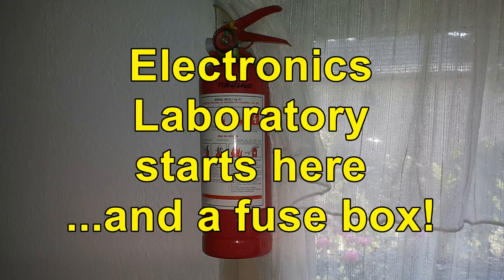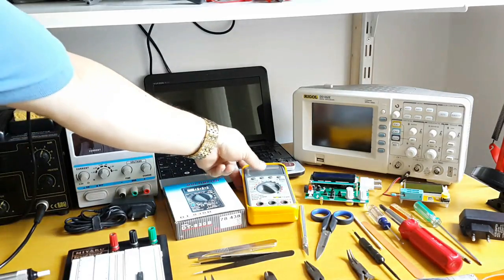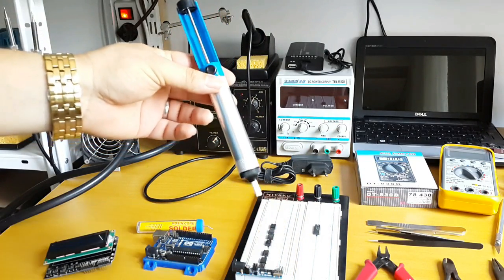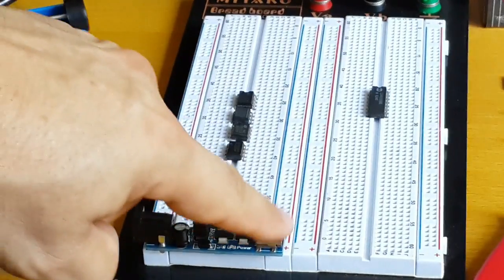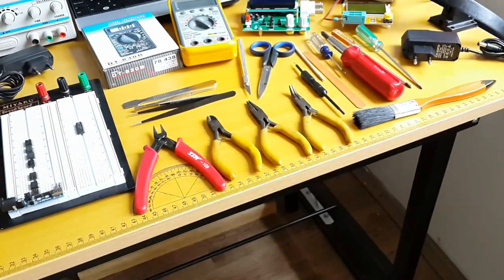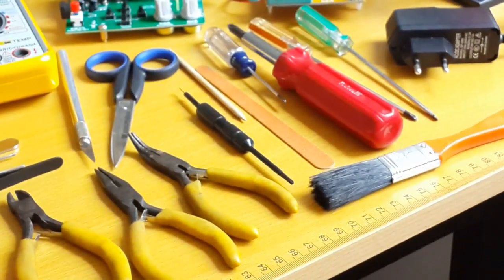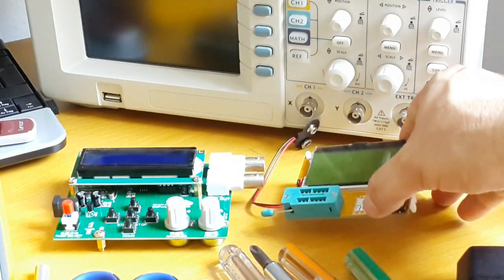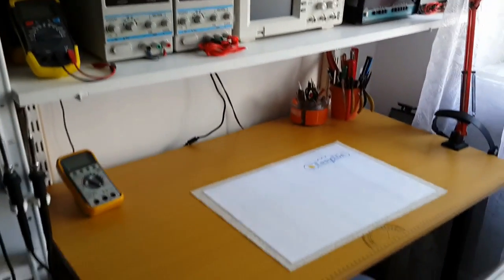Electronics Laboratory / Electronics lab tour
The following video is about a basic electronics laboratory set up.